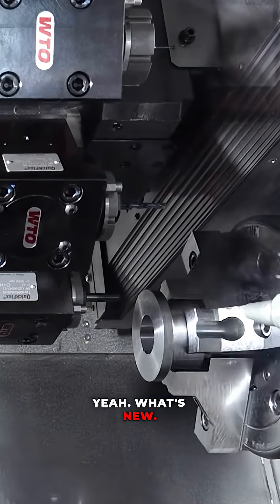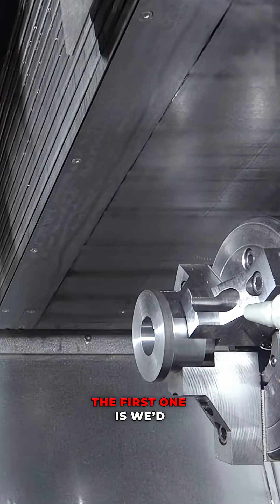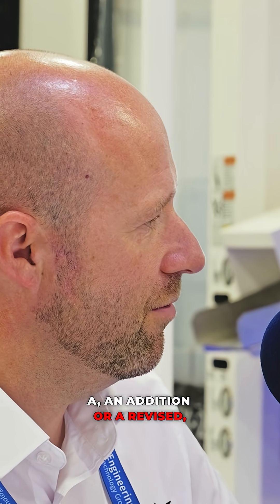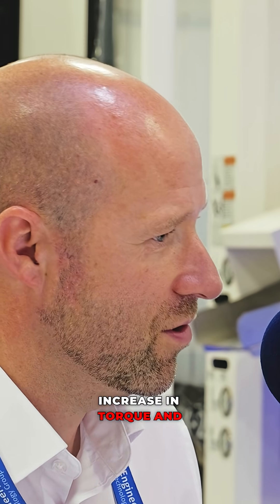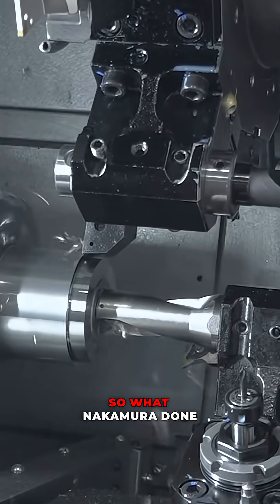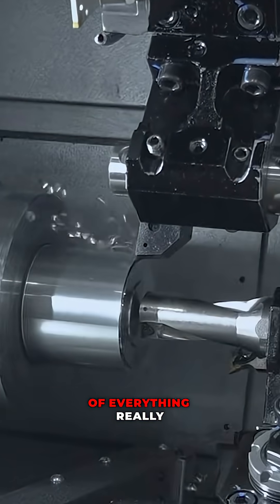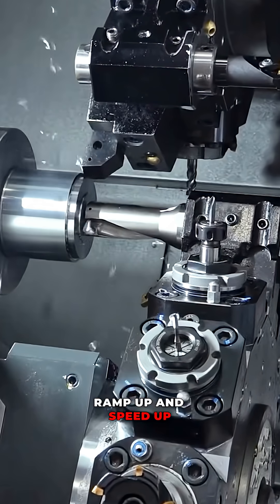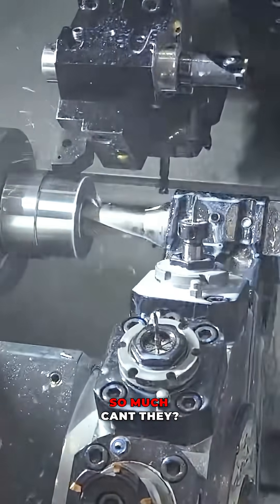What’s new with these high velocity machine upgrades?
Anyone investing in a Nakamura through ETG UK & Ireland can expect a quick turnaround, often just 12 to 18 months. The new V-models maximise speed and efficiency with software-driven improvements across axes and spindles, giving shops real cycle-time savings.